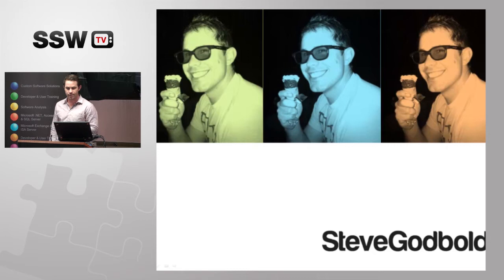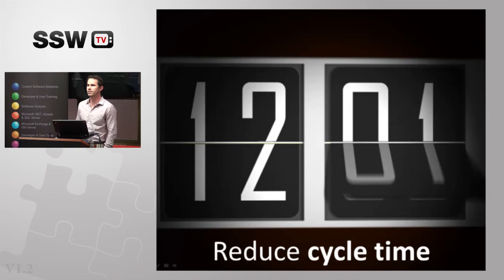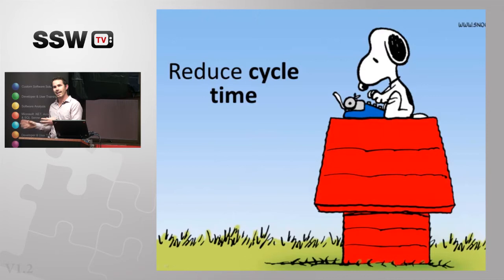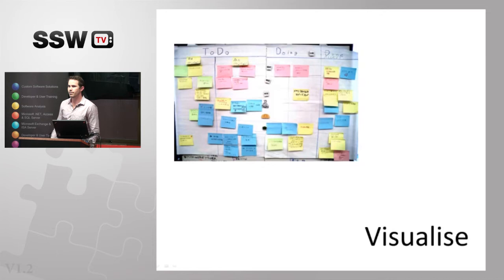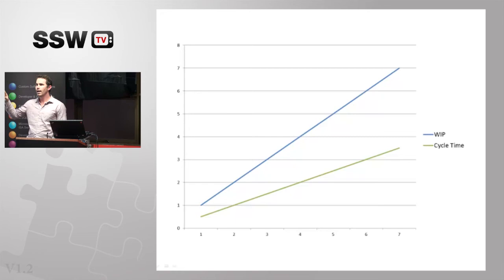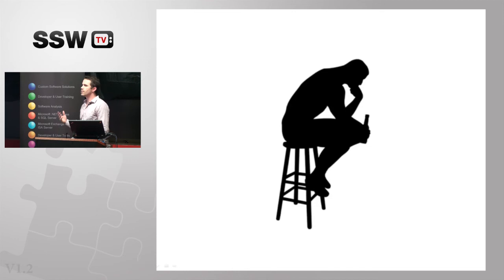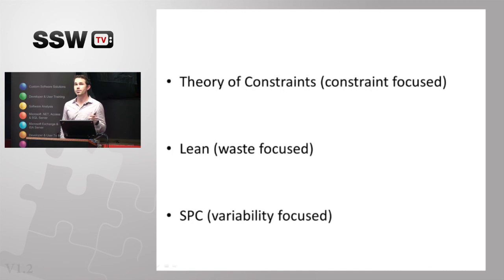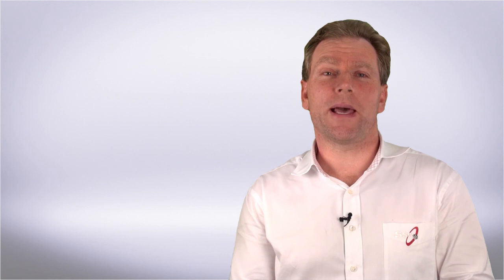Process and Continuous Delivery with Steve Godbold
Looking beyond practices
How process impacts continuous delivery
How you can improve your process
How to get more out of continuous delivery
Why you should care about process as a developer
Waterfall models
Agile models